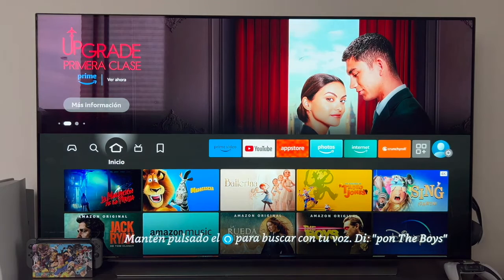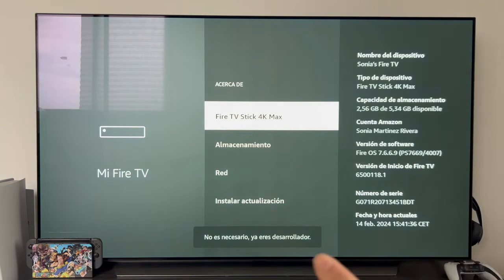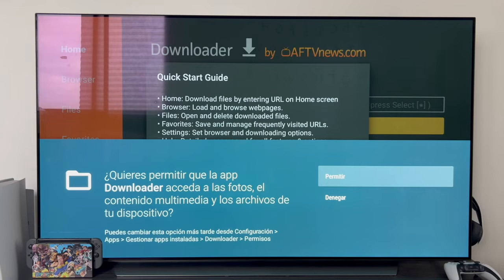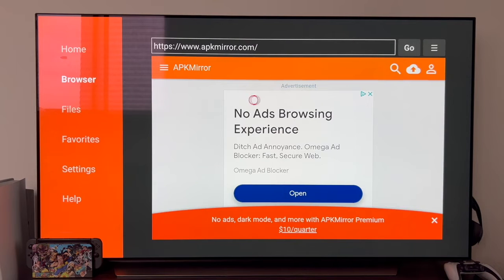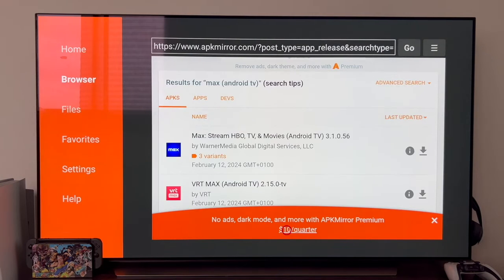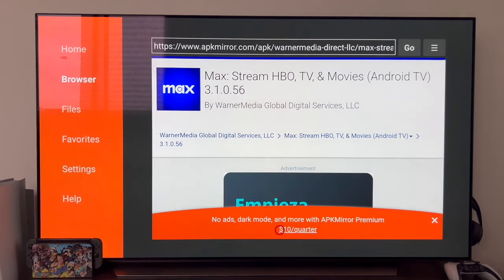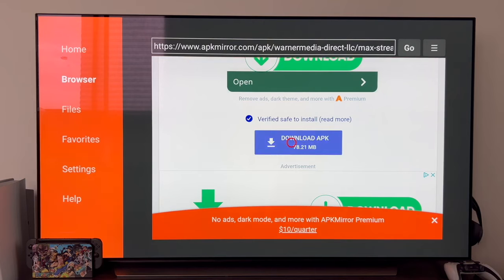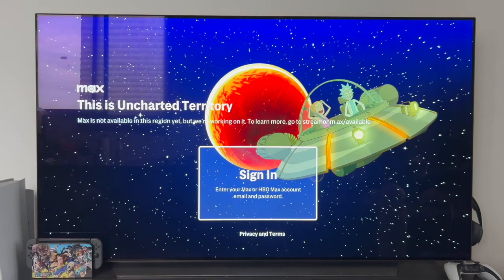How to install MAX on an Amazon Fire TV Stick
CLARIFICATION: THIS PROCESS ONLY IS USED TO INSTALL THE APP, IF AFTER INSTALLING IT, YOU WANT TO USE IT AND ENJOY ITS CONTENT, YOU MUST SUBSCRIBE, CONTRACT AND PAY FOR THE SERVICE.